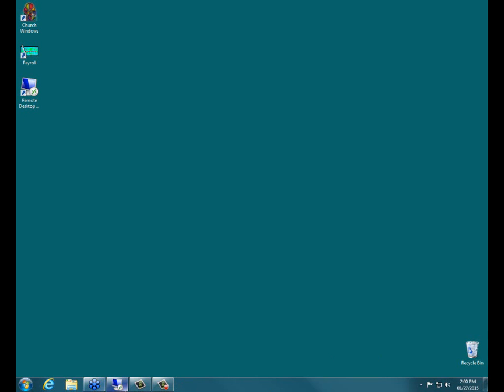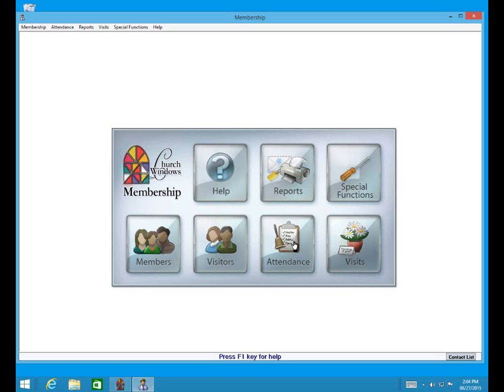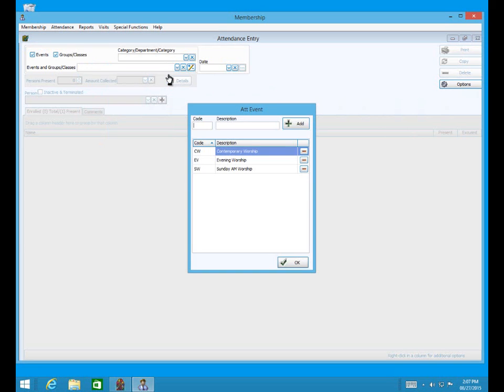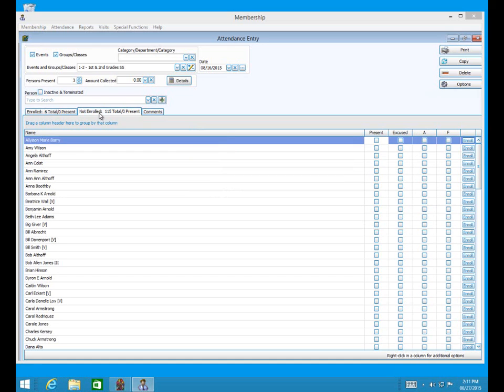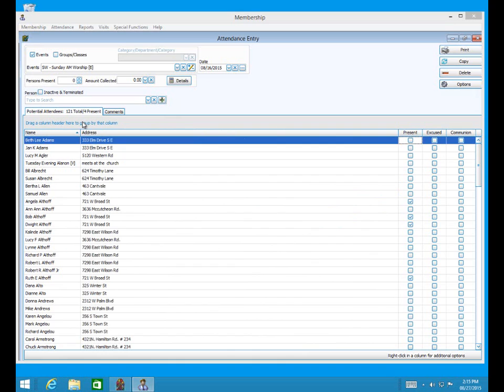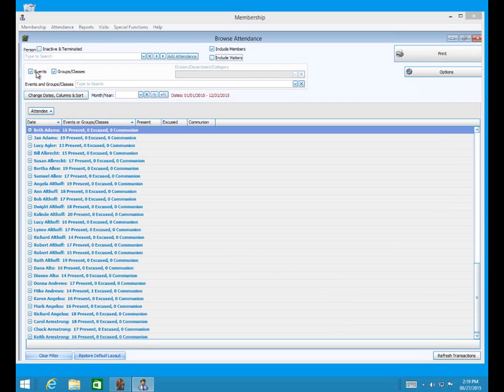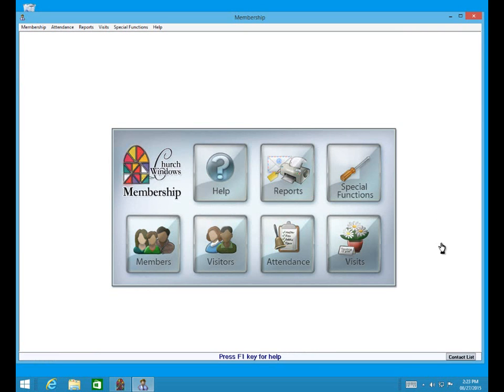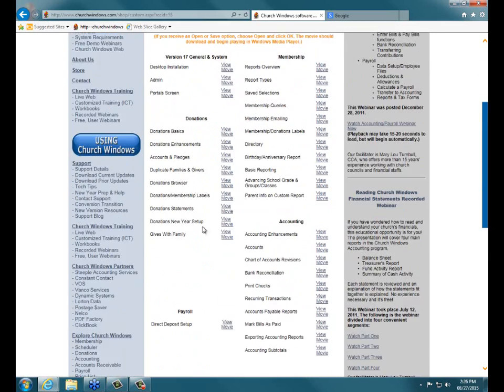Church Windows Software v18 - Membership: Attendance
Here's a look at the new features for Attendance in Church Windows Version 18.